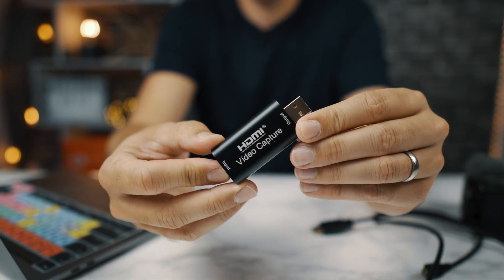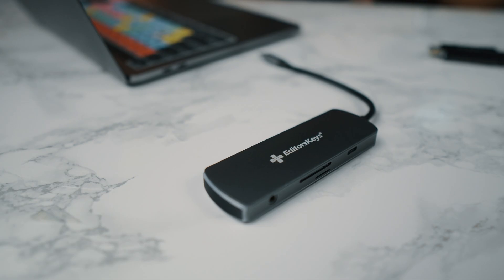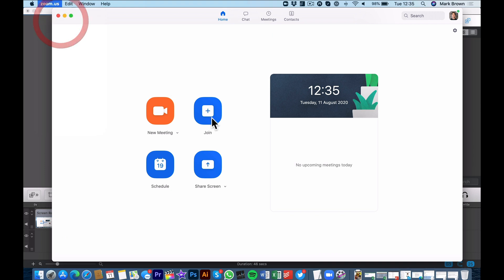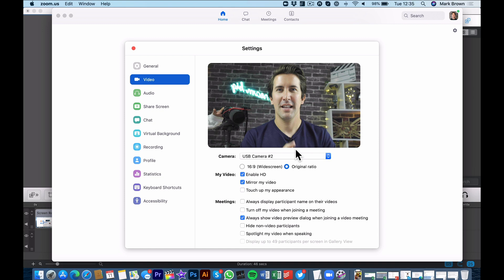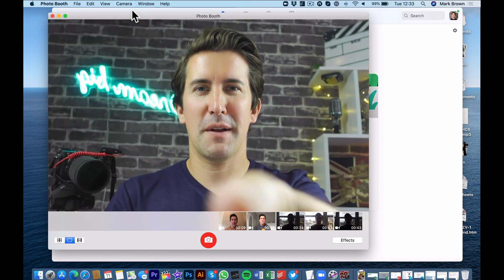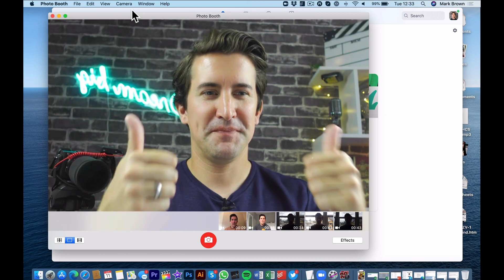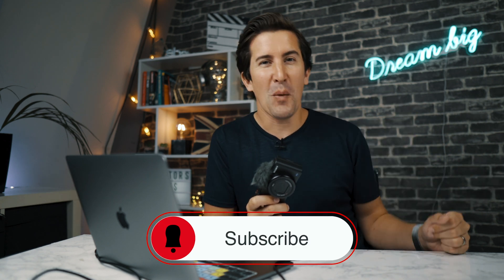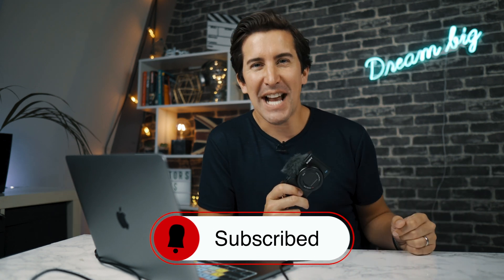How To Use a Sony, Canon or Panasonic Camera As A Webcam. (Inc A6400, ZV1, 4D, R5, R6, GH5, EOS-R )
In this video, I'll show you how to use a sony camera as a webcam (or any camera for that matter)

Things you'll need:
Video Capture Card (US Link)
Video Capture Card (UK/Euro Link)

HDMI to Micro HDMI cable

Other than that, there is no software you need, simply plugin and you're good to go!

iPad Pieces:
Mouse I use